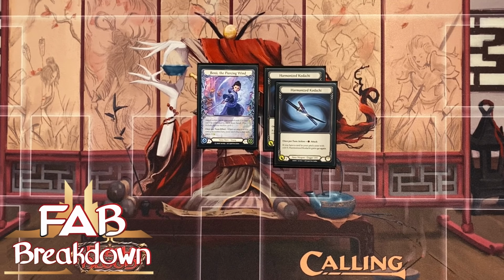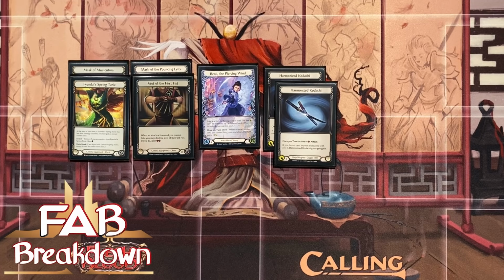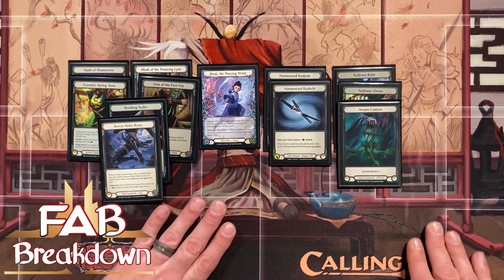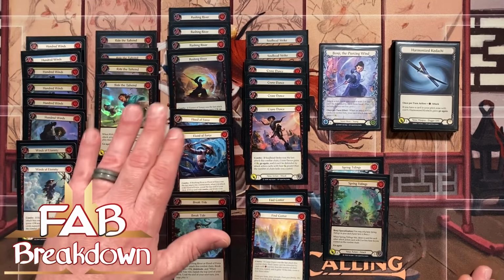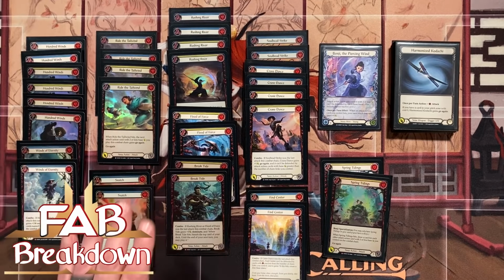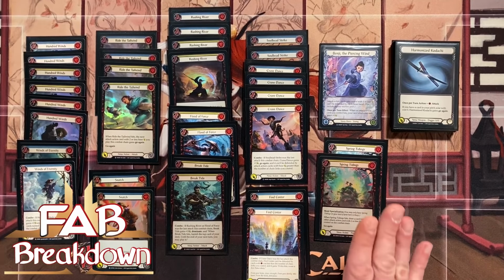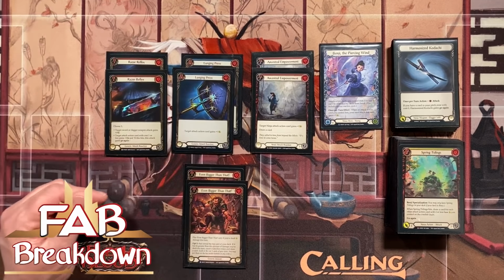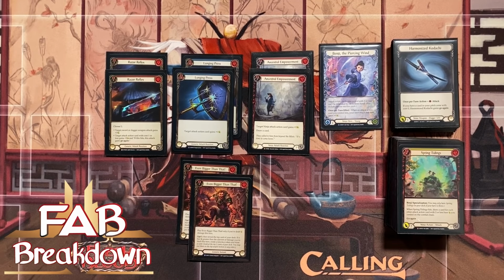FAB Breakdown EP12 Benji Deck Tech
Welcome to the FAB Breakdown. A new series focused on Flesh and Blood TCG (FAB TCG) from Legend Story Studios (LSS). In this week’s episode I breakdown a Benji OTK Blitz deck tech. Join me as we explore Benji the little ninja that could.